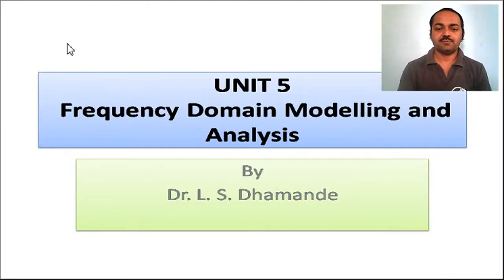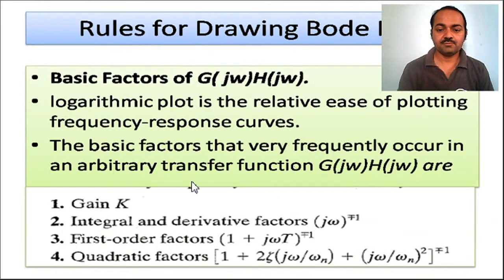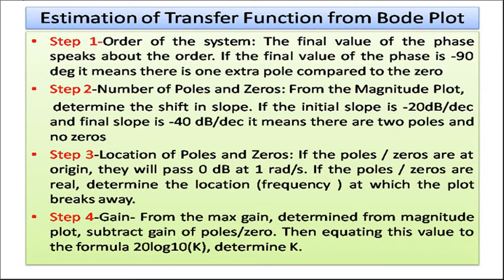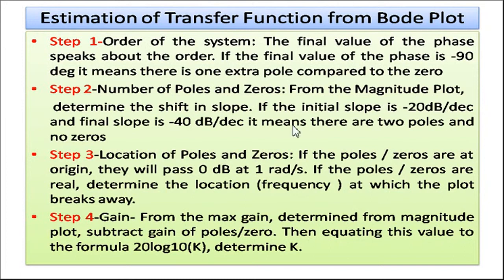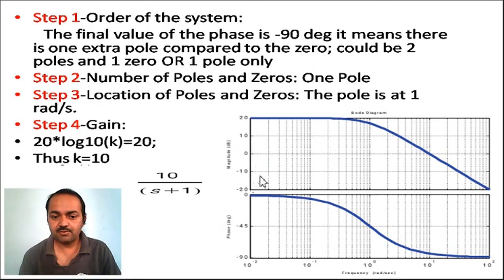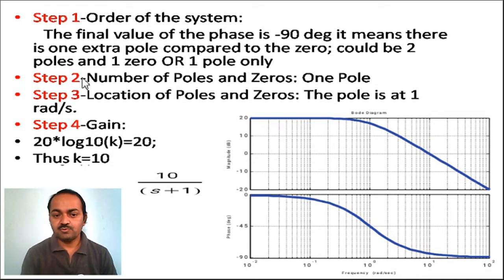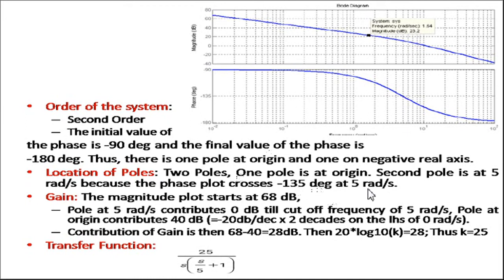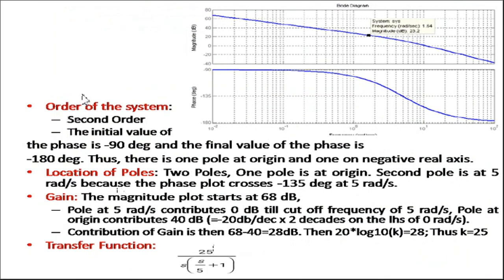Unit-5-Frequency domain modelling and analysis-Part-III